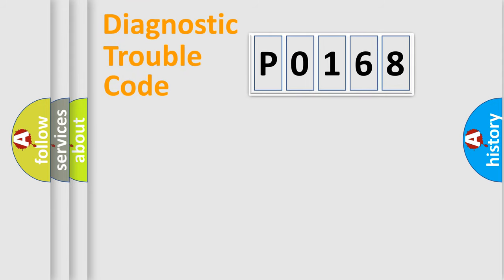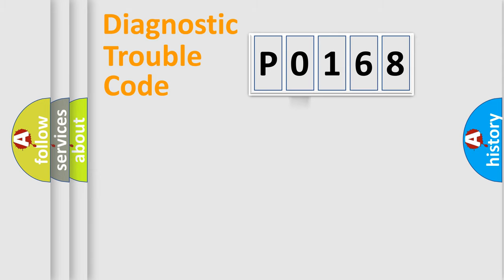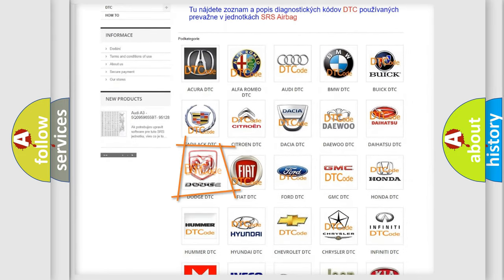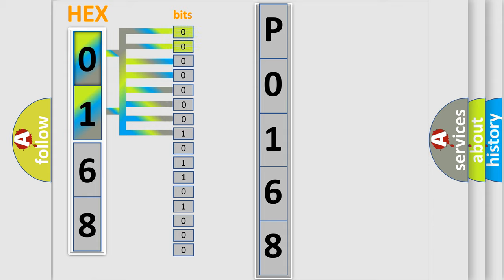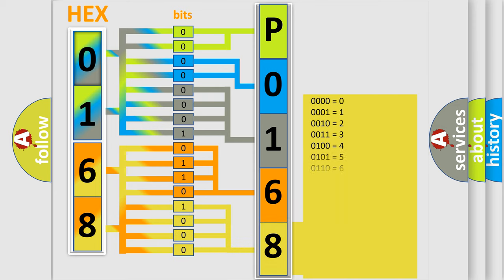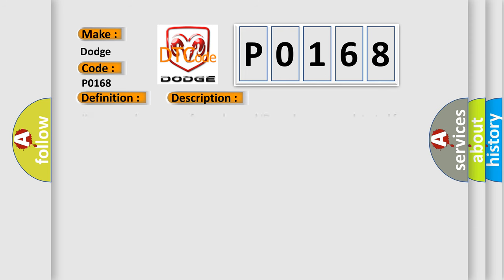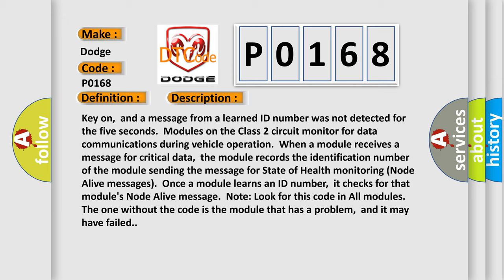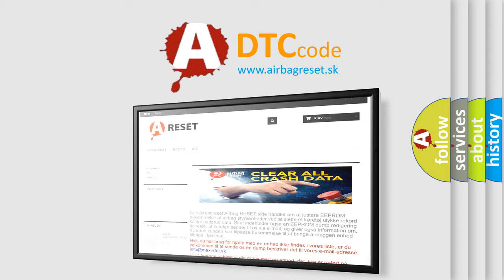DTC Dodge P0168 Short Explanation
Contents:
0:21 Basic DTC analysis according to OBD2 protocol standard.
1:48 Insight into programming
2:58 A diagnostically understandable description of the Diagnostic Trouble Code
3:05 Basic error definition

Make:
Dodge
Code:
P0168
Definition:
No Communication With Powertrain Control Module
Description:
Cause:
 ECM Class 2 circuit is open,shorted to ground or to B+ ECM ignition power circuit(s) has a high resistance condition ECM main ground circuit(s) has a high resistance condition ECM (module) may have failed and is pulling the circuit low